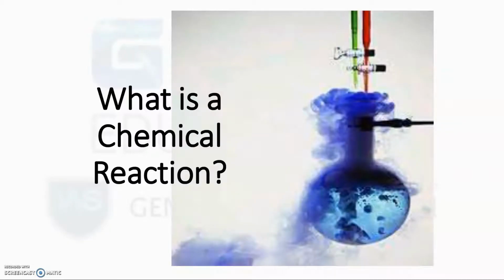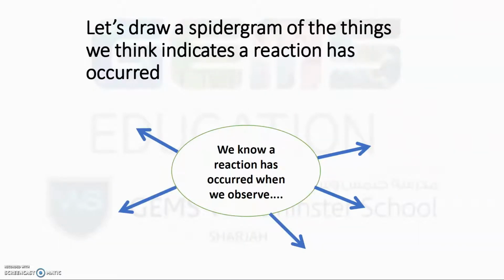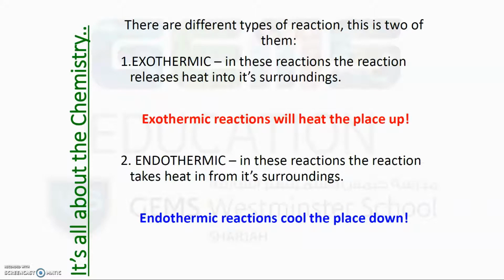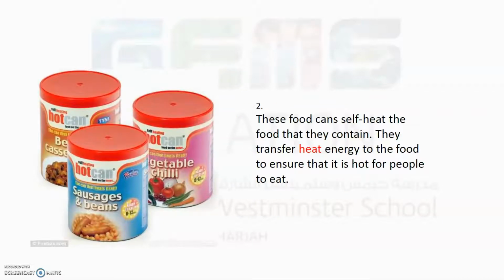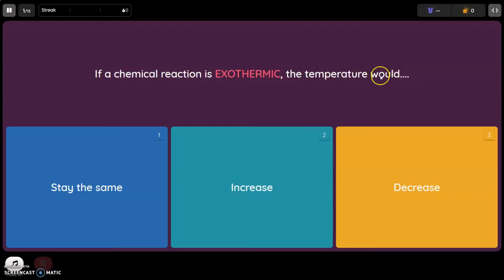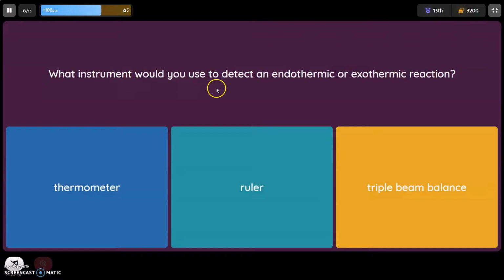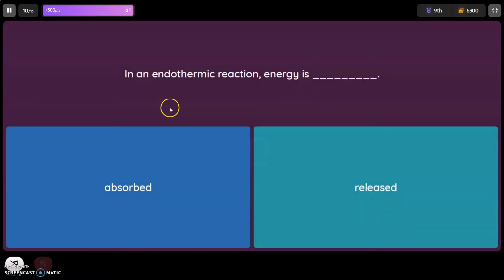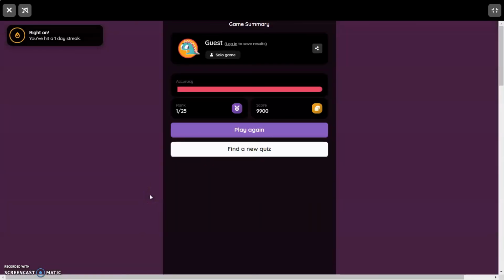Endothermic and Exothermic reactions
In this lesson we will learn the features of endothermic and exothermic reactions. We will also contrast between them.